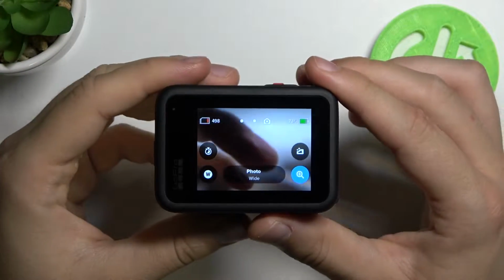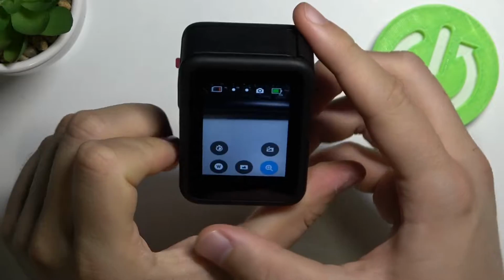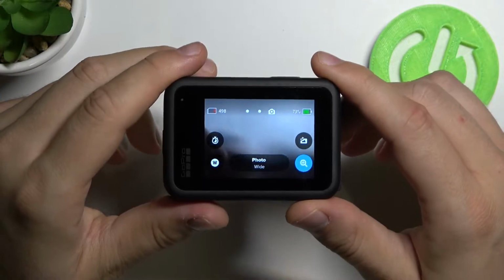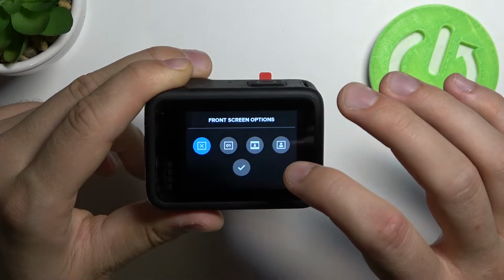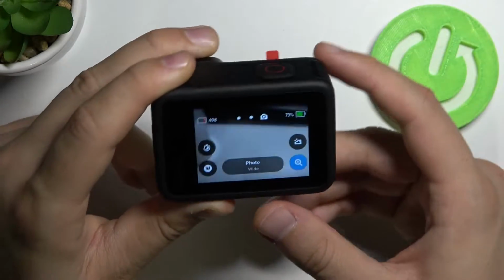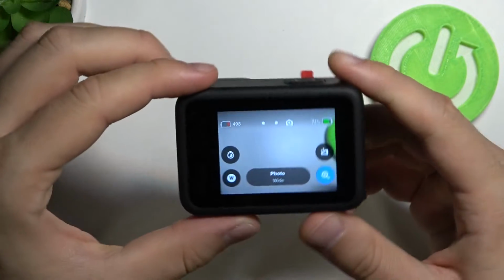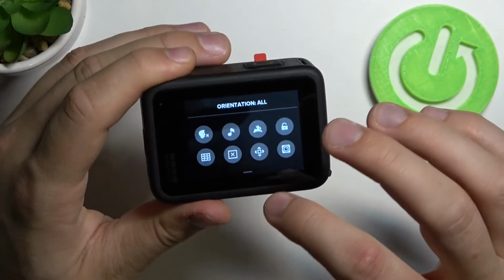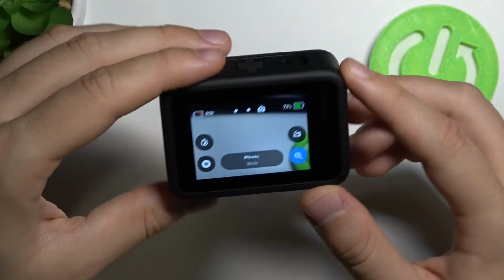How to Enable / Disable Screen Rotation in GoPro Hero 10 Black? Auto Rotate Screen in GoPro Camera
Check out the video tutorial, let's get started! The Auto Rotate function allows you to automatically rotate the camera screen interface, if you want to lock or unlock it, follow what you see on the screen If this video tutorial helped you, we would be very pleased if you leave a like, comment and a subscription.

How to Use Auto Rotation in GoPro Hero 10 Black?